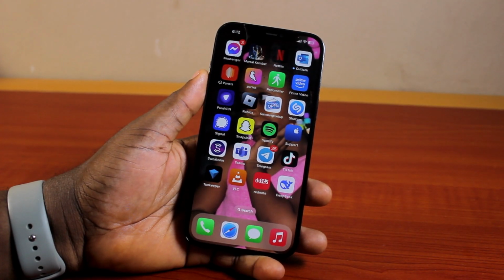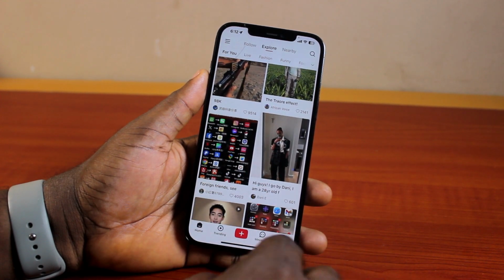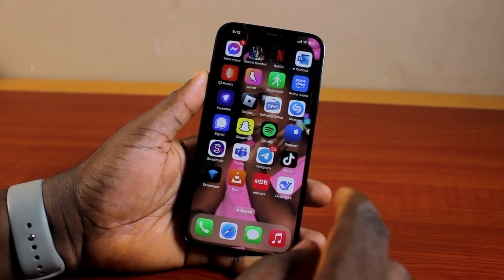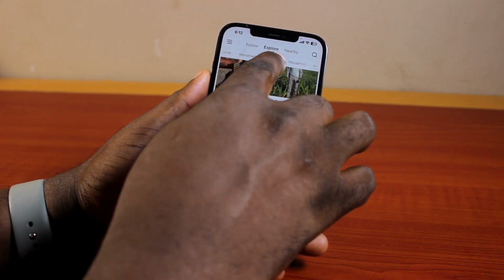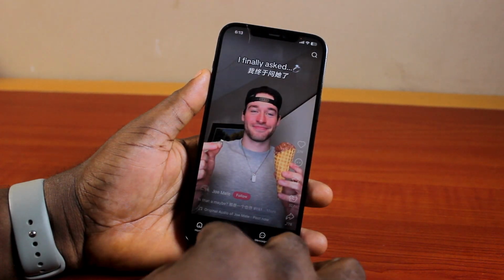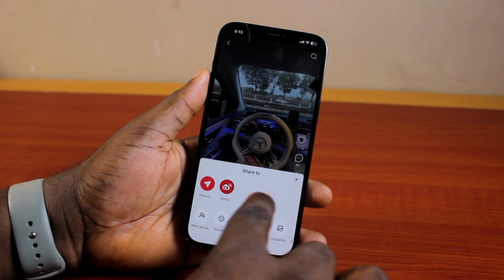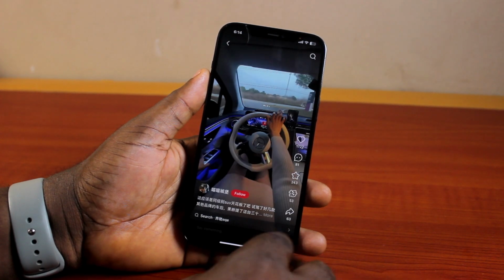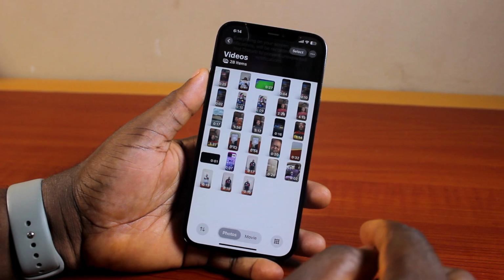How to Save Rednote Videos to Phone Gallery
In this video, you will learn how to save or download Rednote videos to your phone gallery without using any app.